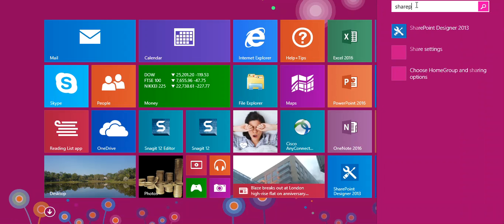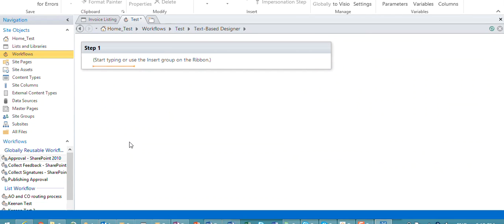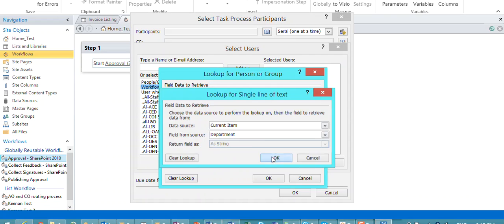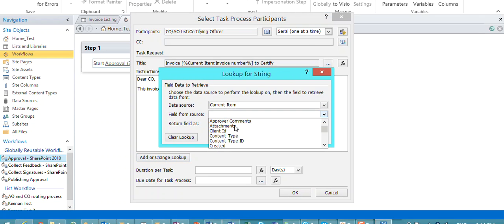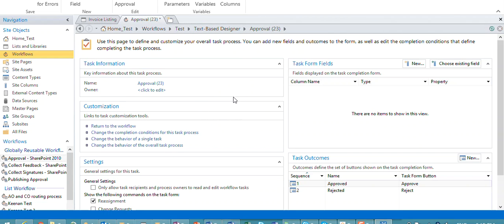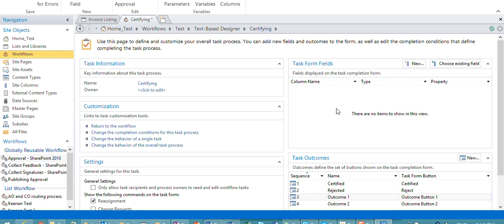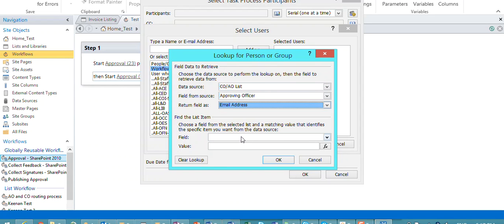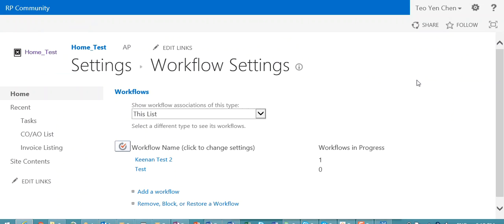Workflow Demo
Sharing with OFN on how to customise an approval workflow in SharePoint